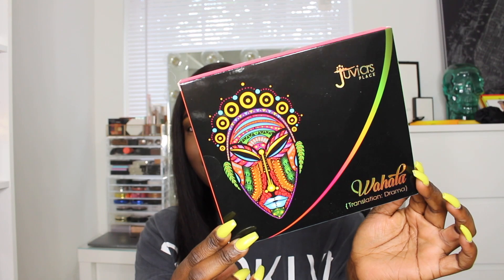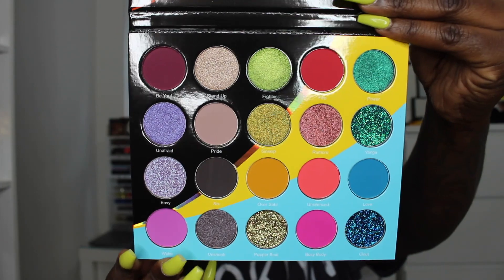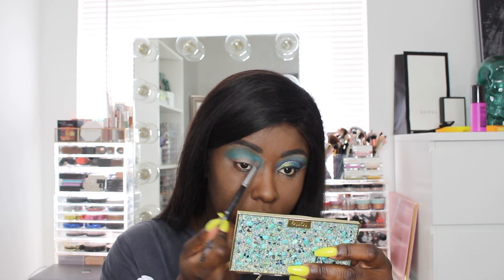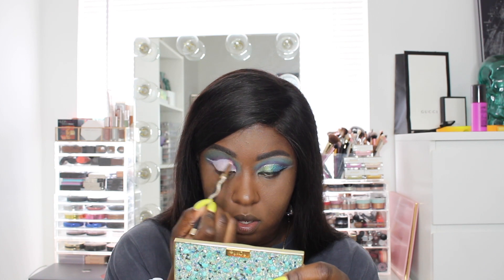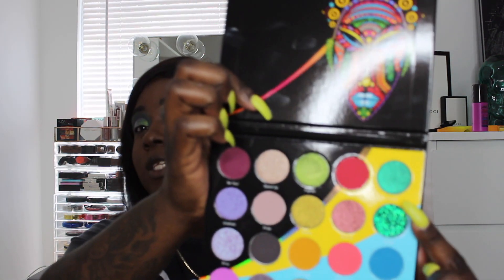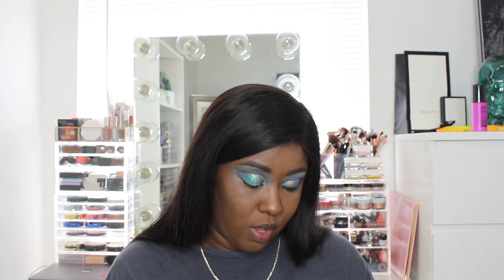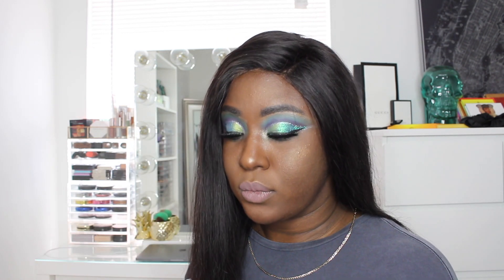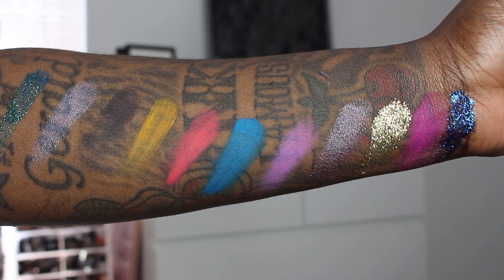NEW ! Wahala Palette Juvia's Place Tutorial, Review & Swatches| Brittany Gerell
Hey BeautiiBees !!

Here are my thoughts on the new Juvia's Place palette ! I also will do my thoughts on it and swatches and of course a quick tutorial . I will also be doing another look with this palette that is a little more toned down just to show the versatility of it .

-Top:
-Nail Color:

**MUSIC
IS BY MANNY.JR
I do have permission from the artist himself to use his song in my intro ...and I am so grateful ! he's super cool and I love his music so make sure you guys check him out !